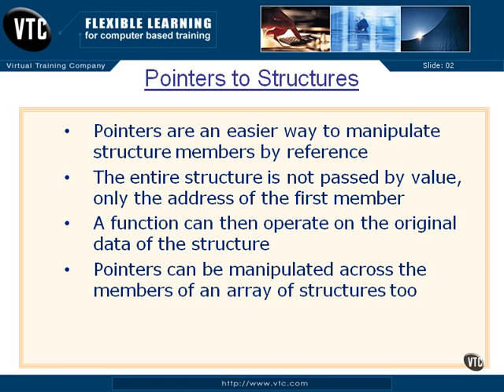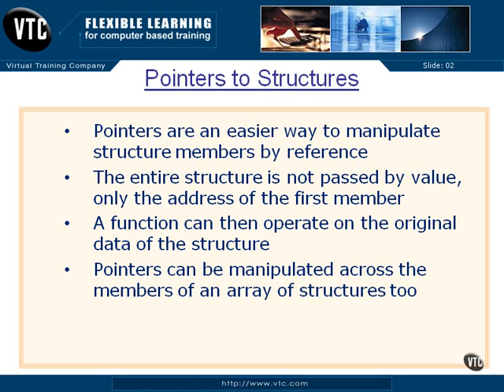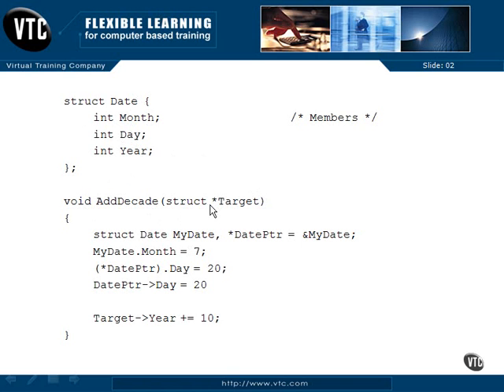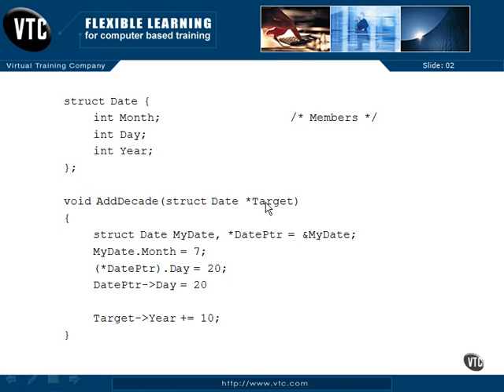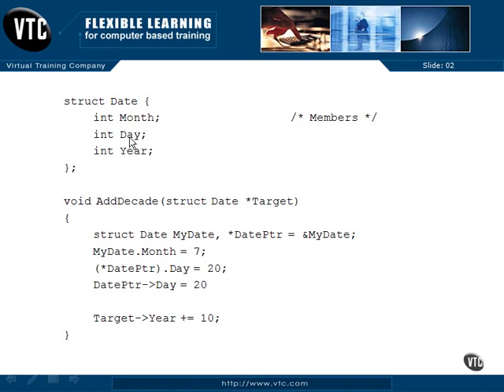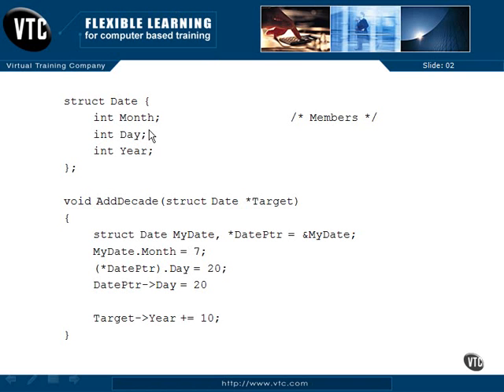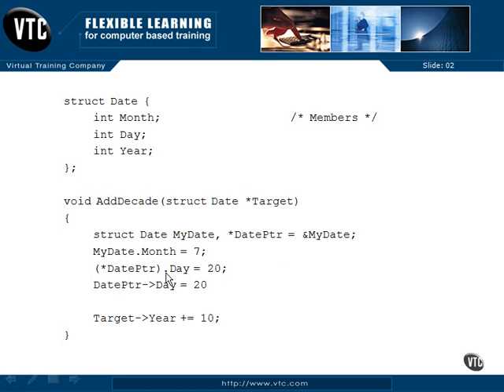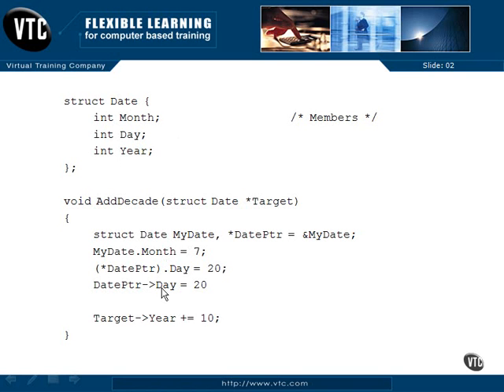07.06.Pointers to Structures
Training Videos for Programming Lang C - 07.Structures